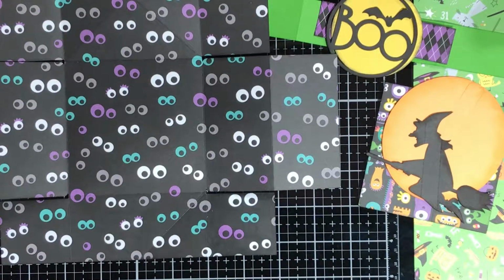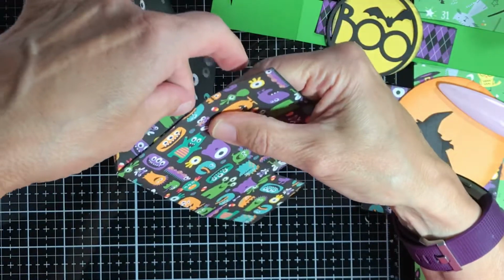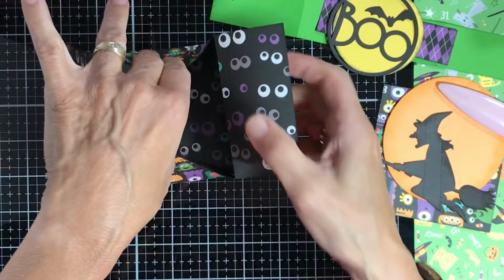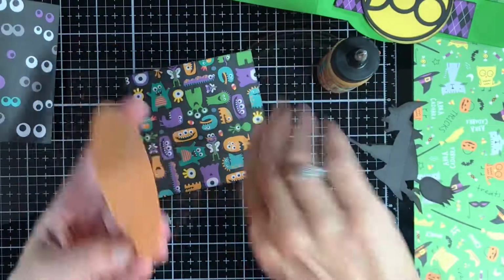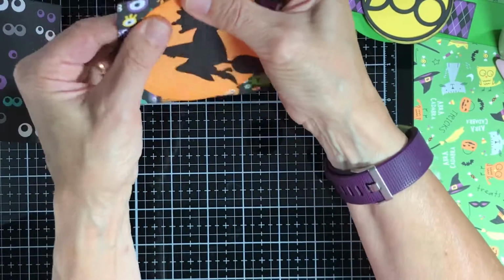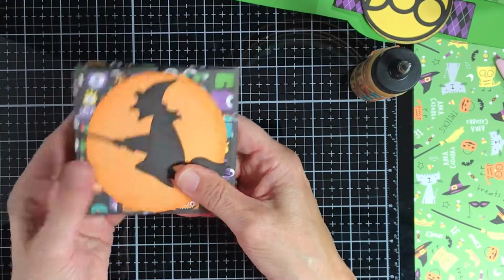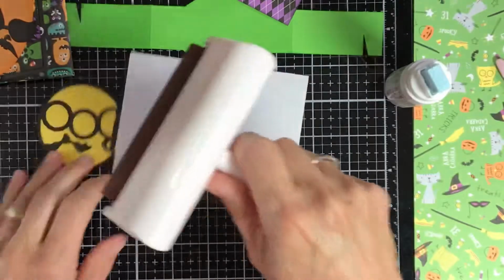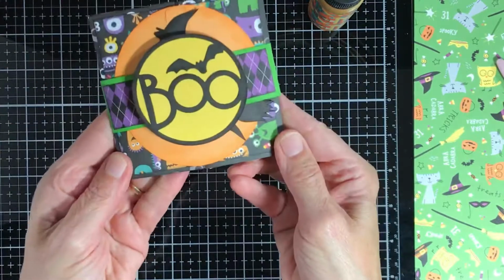Halloween Perforation Box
Make a Halloween (or Christmas) perforation box with the Design Space files I created. Enjoy!